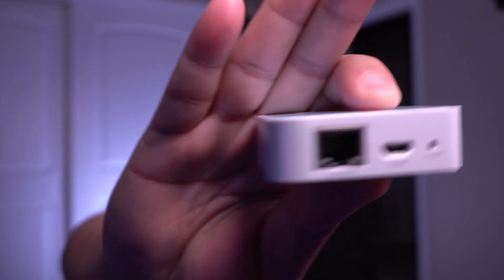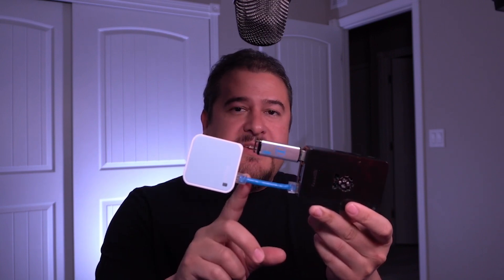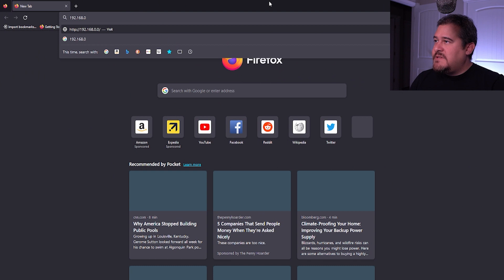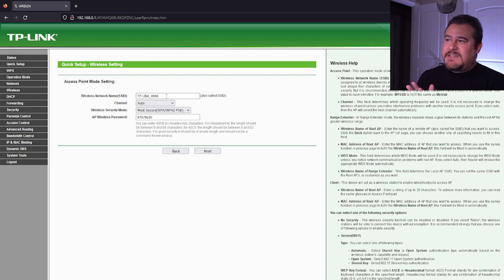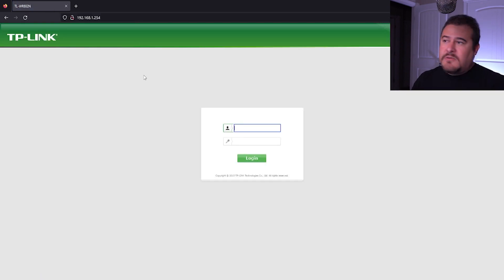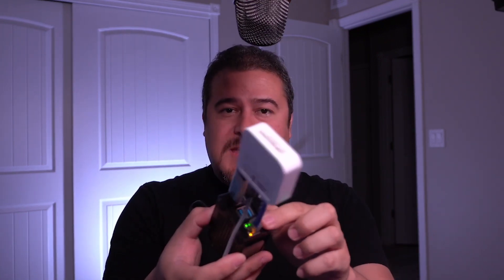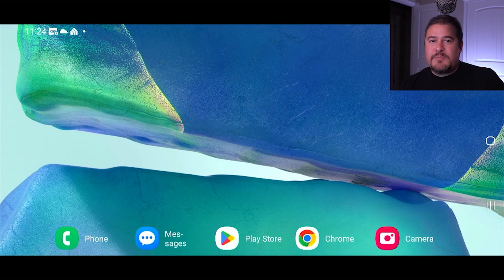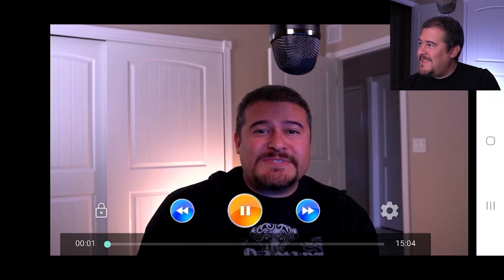Portable Wireless NAS (Network Attached Storage)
How to connect to a (offline) Network Attached Storage using a raspbeery pi, and a nano router.

Products/Software on video:
Raspberry Pi 4 Extreme Kit
TP-Link N300 Travel Router